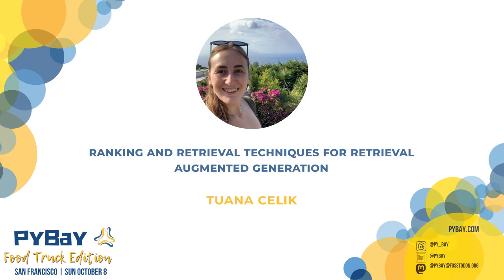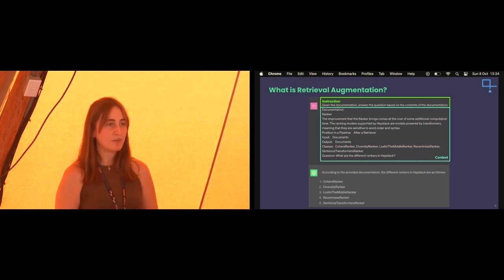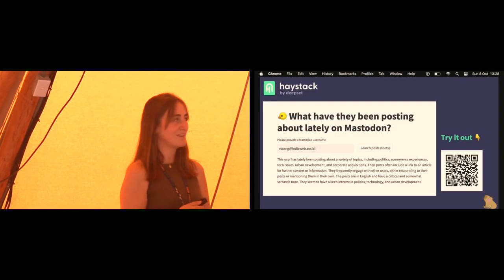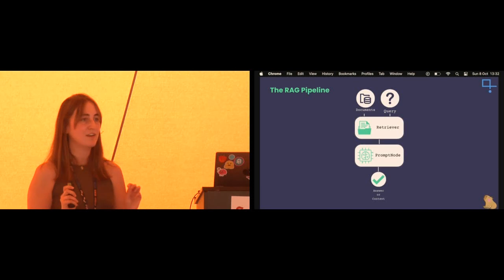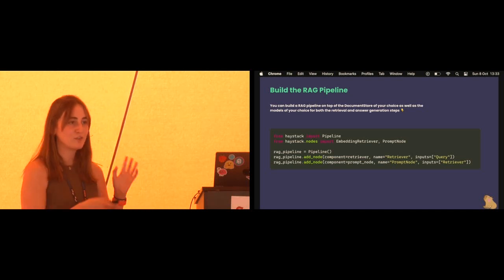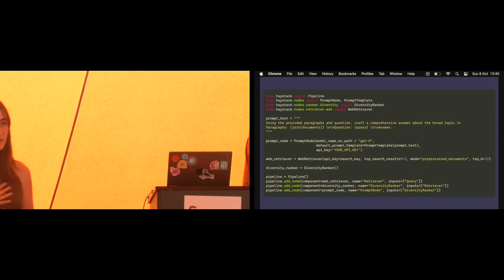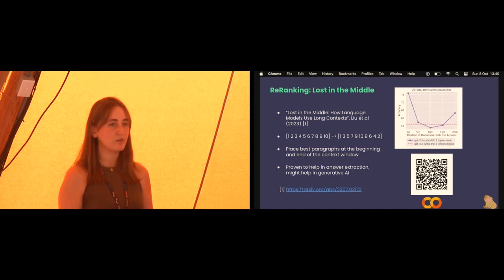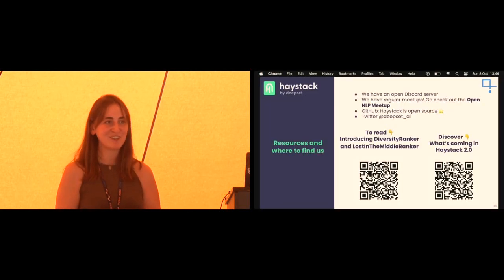Ranking and Retrieval Techniques for Retrieval Augmented Generation with Haystack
Tuana Celik

Retrieval augmented generation has proven to be quite an effective technique to achieve good results with LLMs, so that they may provide answers based on your own data.

While retrieval is a key step in such applications, other step have also started to show promise for various use cases: Ranking.
In this session we will discuss why retrieval and ranking play important roles to build effective applications with LLMs. In particular, we will see how we can use Lost in the Middle and Diversity Rankers with Haystack, an open source LLM framework, to improve the quality of our RAG pipeline results. We will also briefly discuss the role of hybrid retrieval

PyBay features the most influential speakers presenting the most crucial technologies to help beginners and seasoned developers alike get up-to-date quickly, in a single-track format. Whether you’re interested in web technologies, data, devops, Python internals, or performance, PyBay will help you stay on top of your game AND network with engineers at companies that are hiring!

Working remotely and want to meet your teammates to boost team cohesiveness? Leverage the platform we’ve built. There are great talks, yummy food, fresh air, vitamin D... all the elements developers crave for these days. If there are talks that don’t interest your team, take the opportunity to talk to speakers, create your own team activities or book a tee-time at the adjacent miniature golf course!

PyBay is the regional Python conference for the San Francisco Bay Area, bringing together Pythonistas from around the Bay Area and beyond. It is a volunteer-run organization dedicated to building a stronger Python community. PyBay offers deep-dive talks and networking opportunities that aim to enrich and empower the Python community. PyBay is part of BAPyA (Bay Area Python Association). BAPyA member organizations are the SF Python, Pyninsula, and BayPIGgies meetups.

Sun Oct  8 13:15:00 2023 at Bungalo West